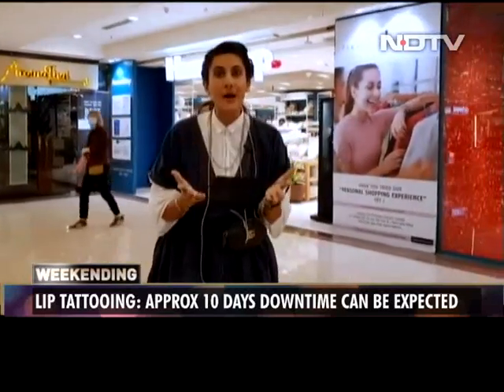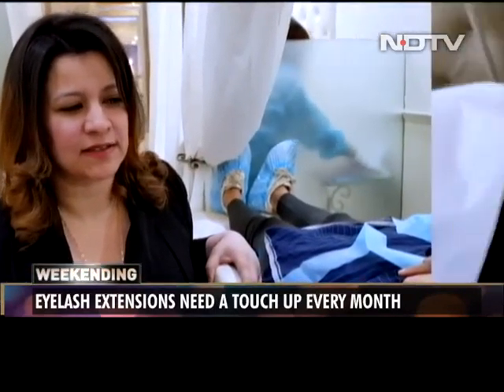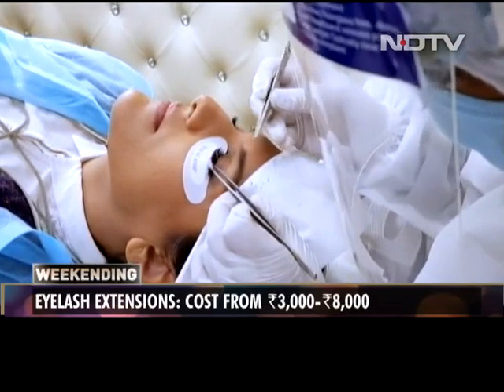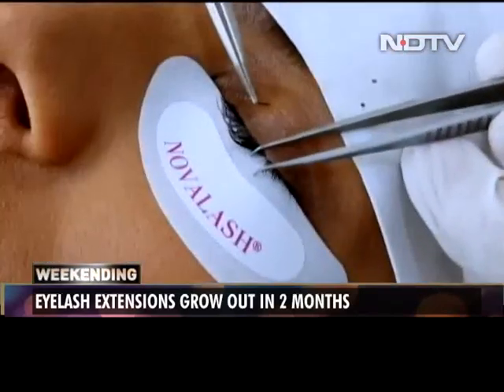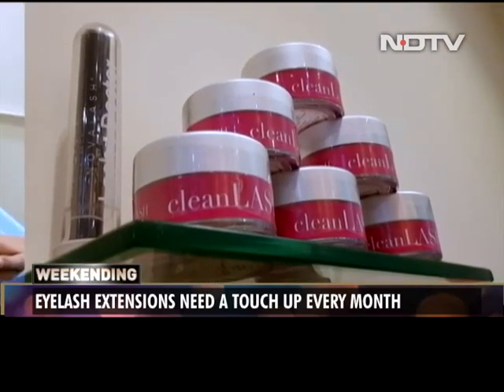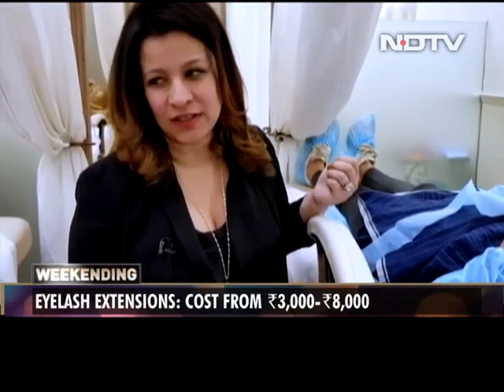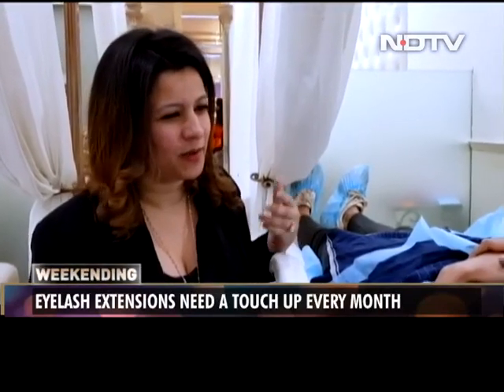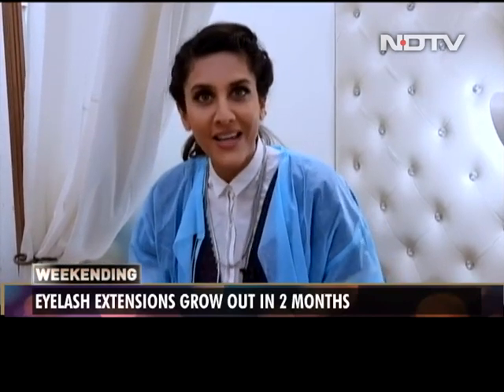Get Eyelash Extensions | Weekending With Ambika Anand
Weekending With Ambika Anand: I have got eyelash extensions. It costs between Rs 3,000 and Rs 8,000, Eyelash extensions need a touch-up every month and they grow out in two months.